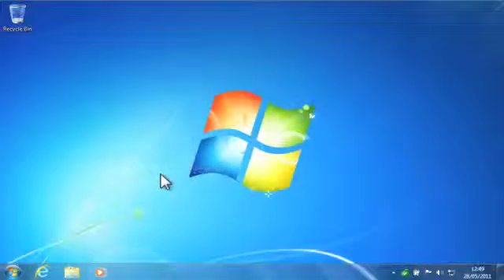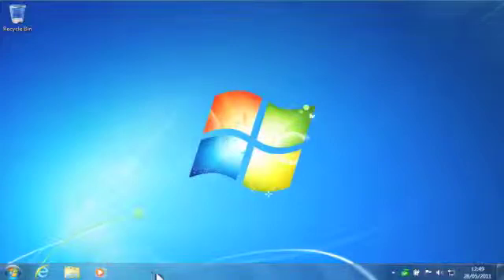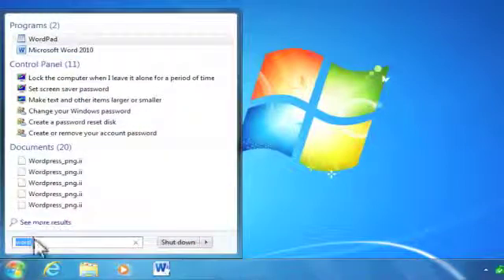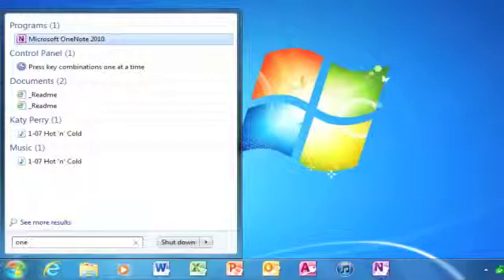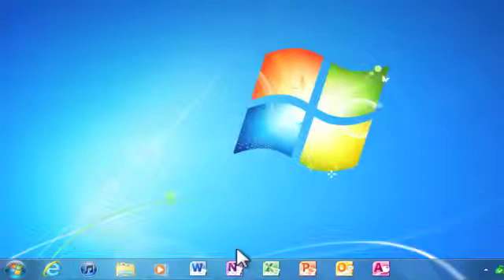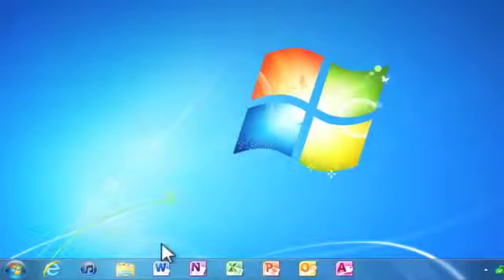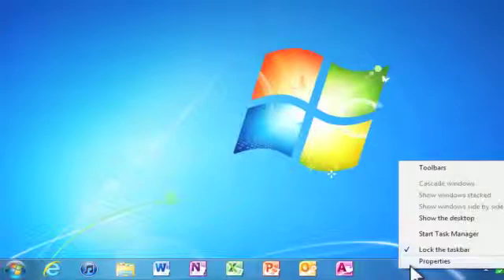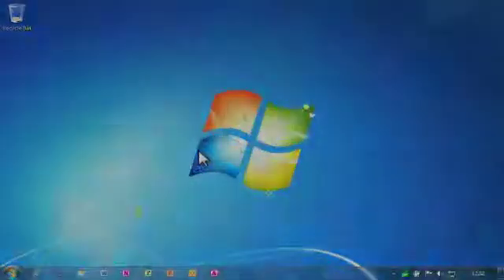4930 How to manage the pinned icons on your Taskbar in Windows 7.m4v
A short demonstration to show you how to manage the pinned icons that appear in the Taskbar on Windows 7. This video will show you how to add pinned icons, delete pinned icons, move pinned icons and resize the icons on the Taskbar.